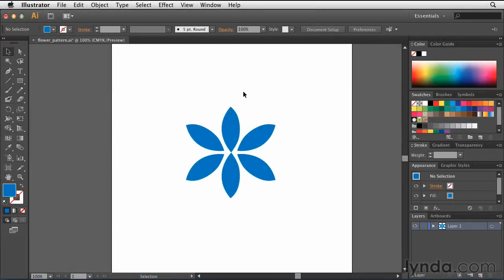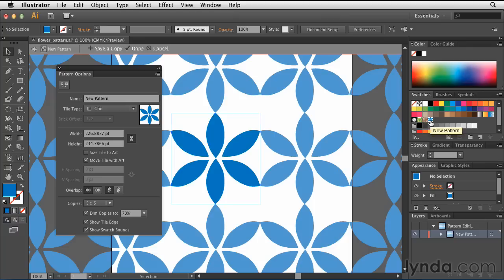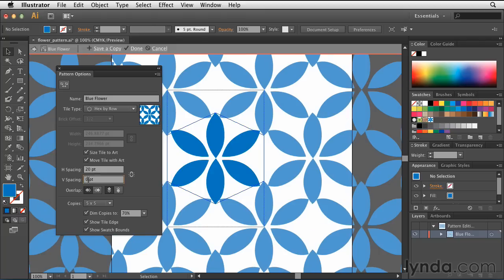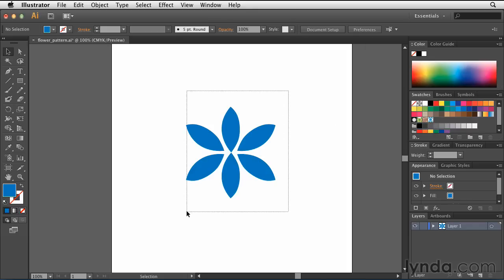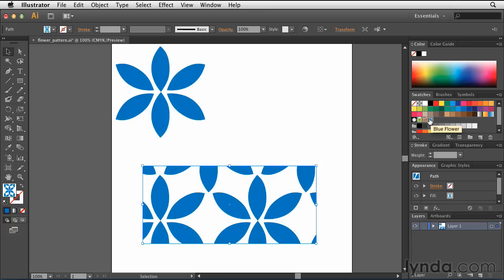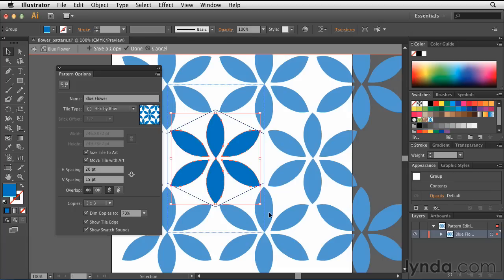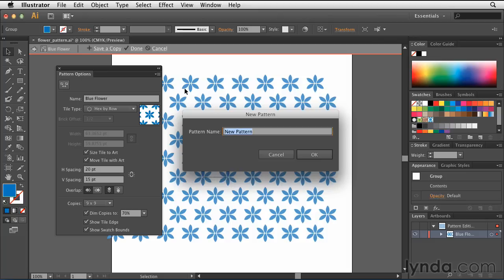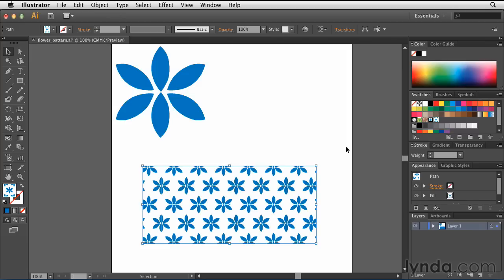[어도비] 일러스트레이터로 간단한 패턴 만들기 - Creating a simple pattern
일러스트레이터 CS6에 탑재된 패턴 만들기 기능을 사용하면, 자동으로 아주 쉽게 패턴을 만들 수 있습니다. 패턴 만들기 버튼을 누르고 몇가지 옵션을 바꾸는걸로 아주 다양하게 패턴을 만들 수 있습니다. 만들어진 패턴은 복제가 가능하고 언제든 편집도 할 수 있기 때문에, 아주 유연하게 사용할 수 있습니다. 영상으로 배워보세요!